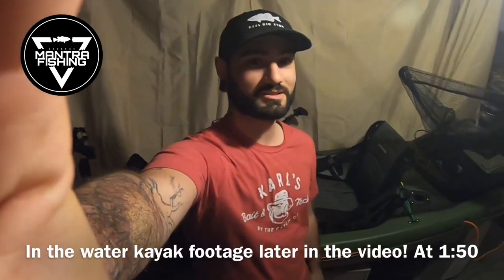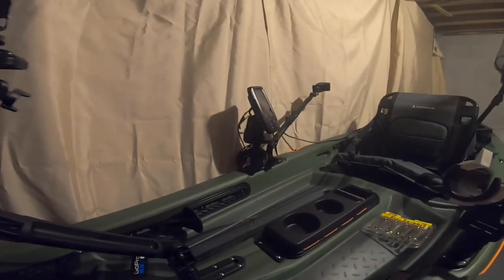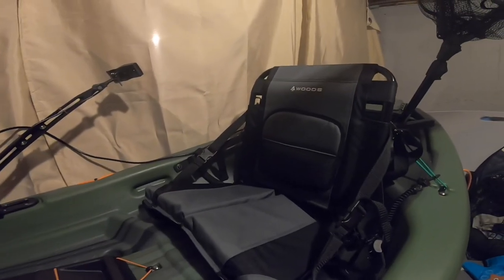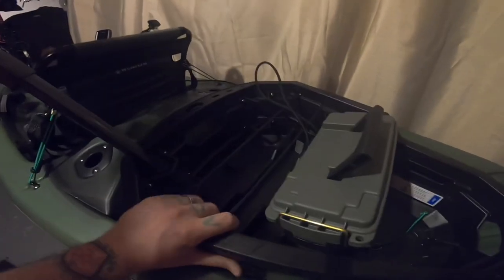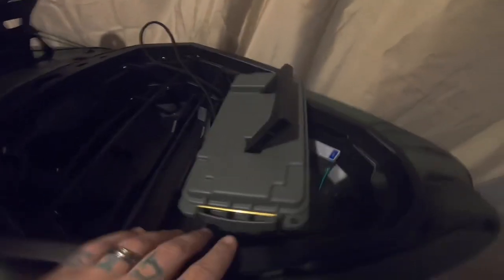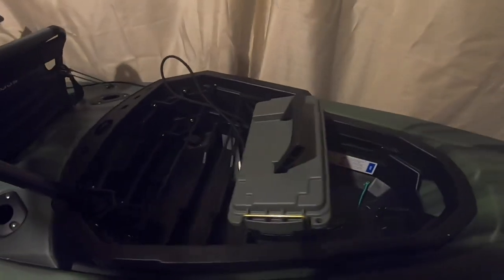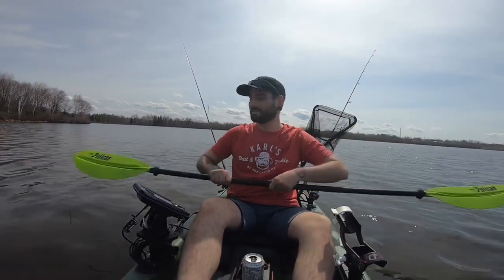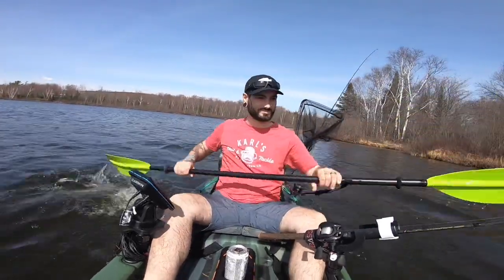PELICAN SENTINEL 100x ANGLER - My set up/Mods and on the water run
Testing out my brand new Pelican Sentinel 100x Angler kayak and going over quickly a few mods/set up things.

Soon I will be doing a full review once I’ve put in a little more time in on the water!